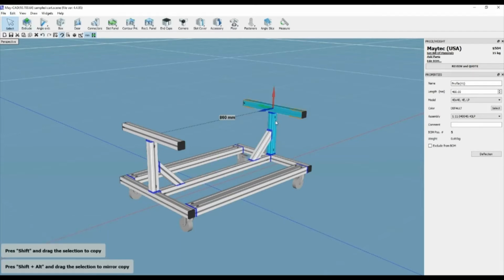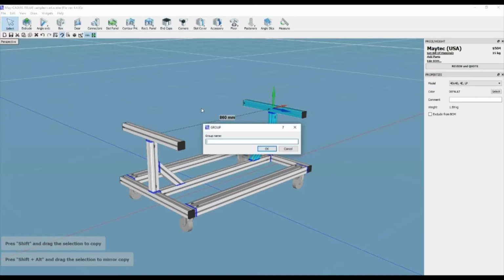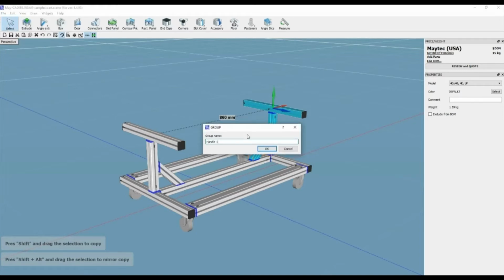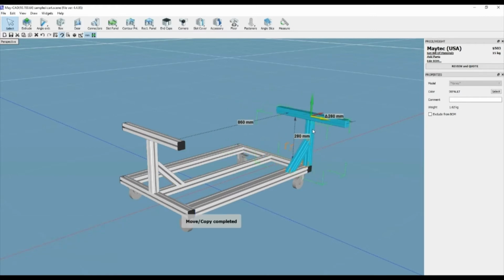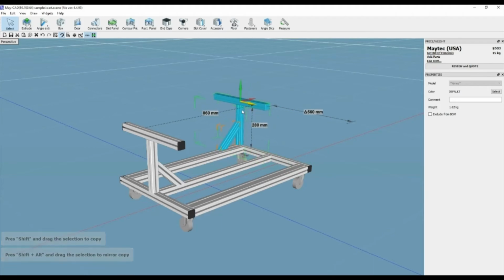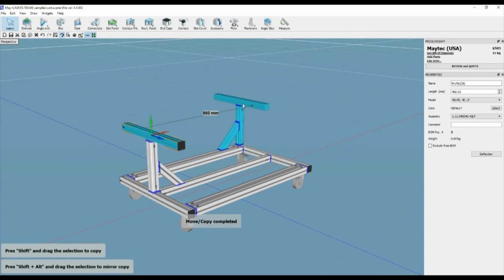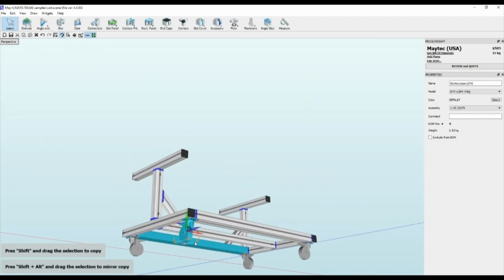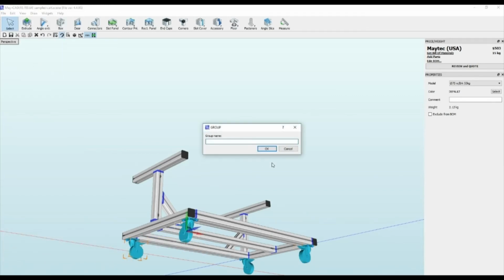MayCAD Advanced Tutorial: Grouping & Ungrouping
This MayCAD Advanced Tutorial video shows how to group objects, name the group, manipulate the group, & un-group objects.